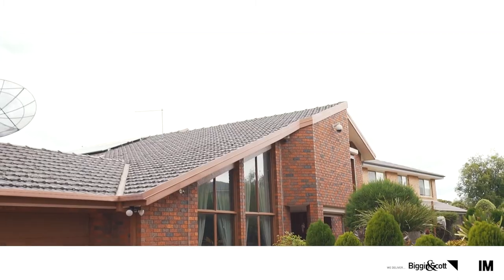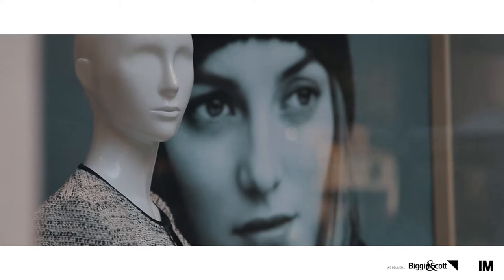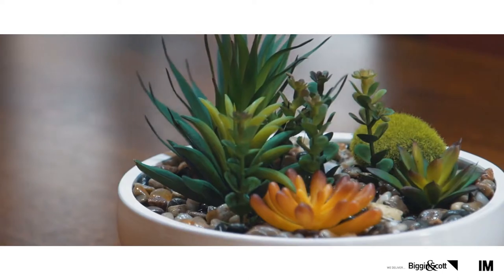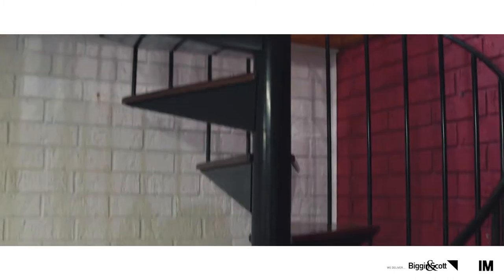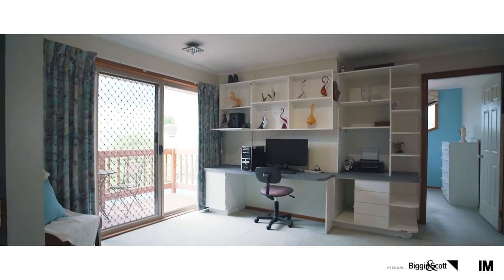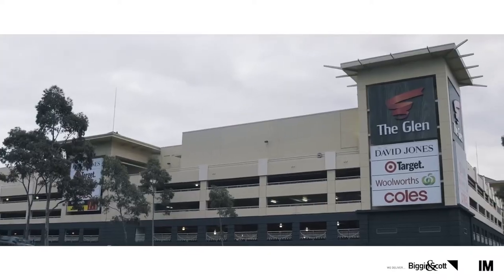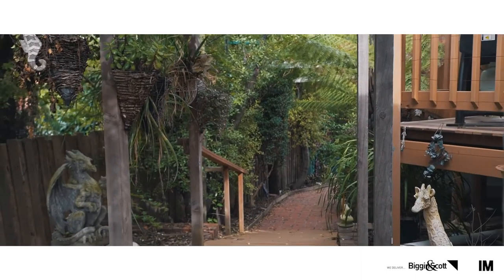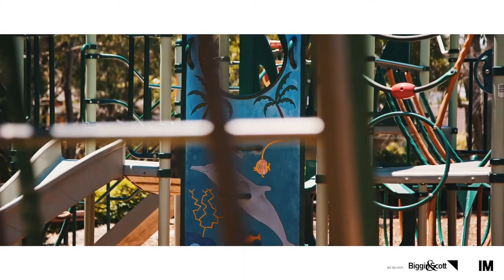1 Milroy Court, Wheelers Hill